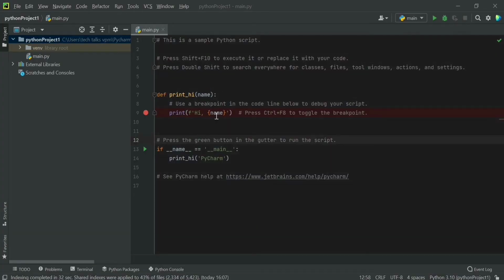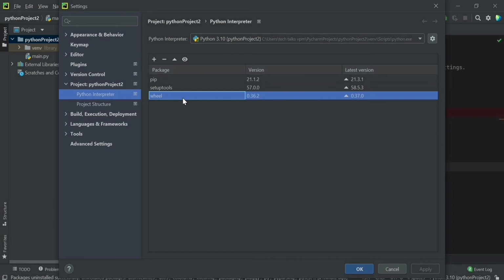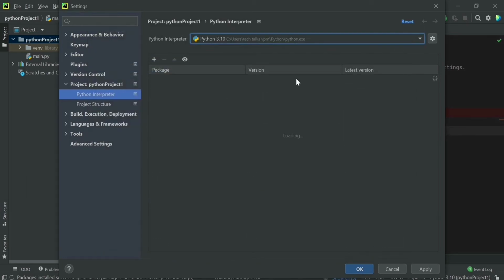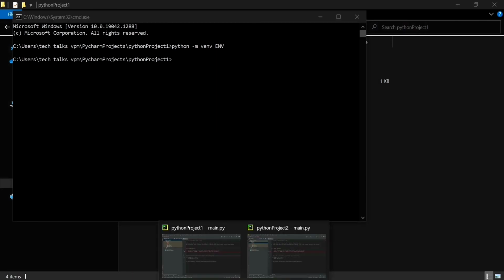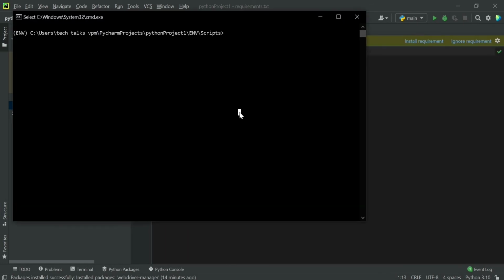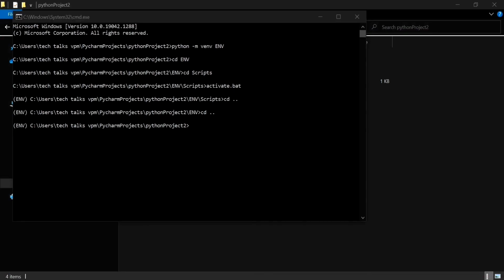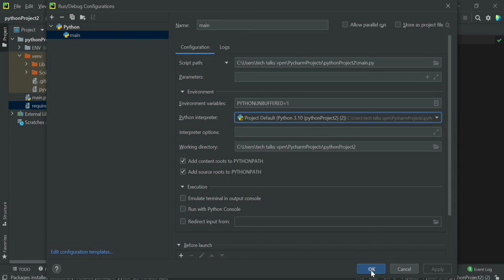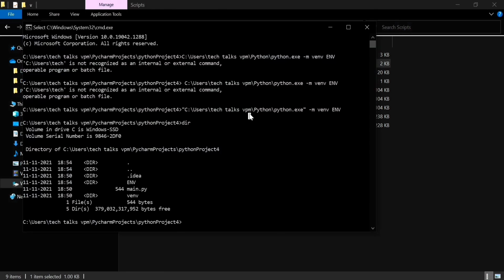How to create virtual environment in Python using pip and Pycharm | pip & requirements.txt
This video helps you learn
01:20 How to create virtual environment for a project in Pycharm
04:35 How to choose system interpreter and how it differes from virtual environment
07:22 How to create virtual environment folder in Project Directory using pip, venv module
09:11 How to install packages using pip command by creating requirements.txt file
14:10 How to choose different python version while creating virtual environment